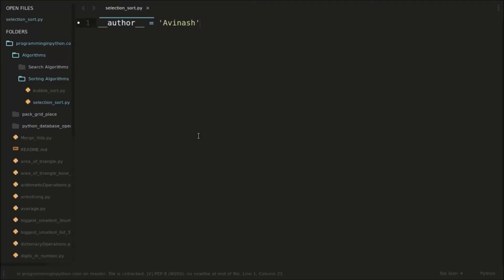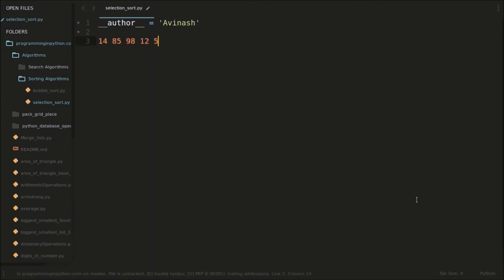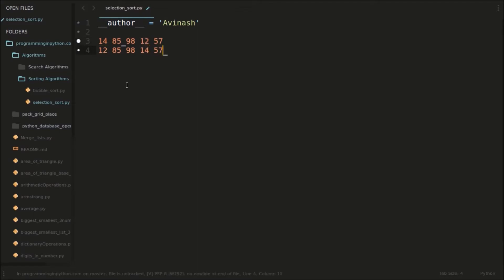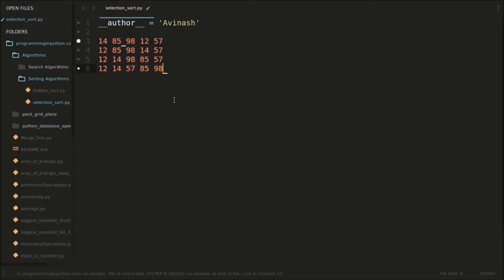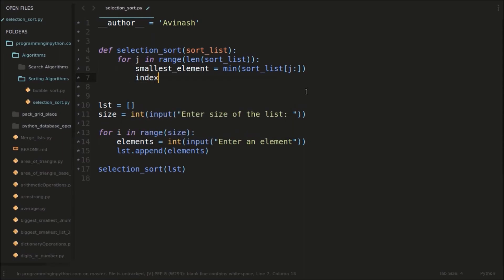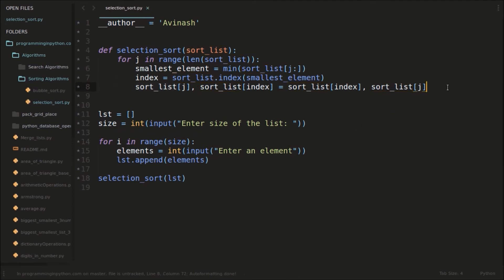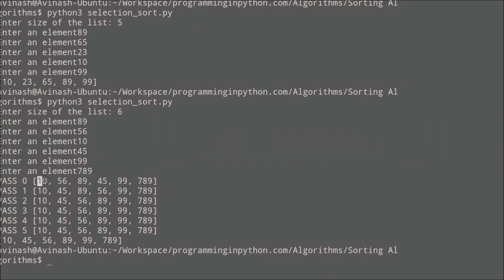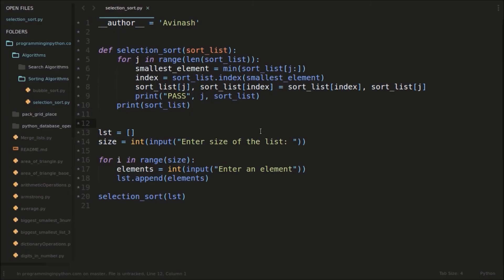Selection Sort Algorithm in Python || Sorting Algorithms || programminginpython.com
How to implement Selection Sort Algorithm in Python.

A simple python program which implements selection sort algorithm in python.

A selection sort is one of the simplest sorting technique, wherein this sorting technique the smallest element is placed at the beginning of the list and the rest elements are sorted, and this continues until all the elements are sorted

Time Complexity of Selection Sort:
Best Case     O(n2)
Average Case   O(n2)
Worst Case     O(n2)